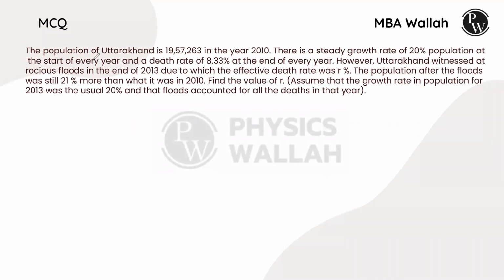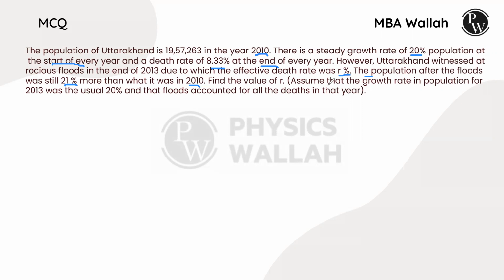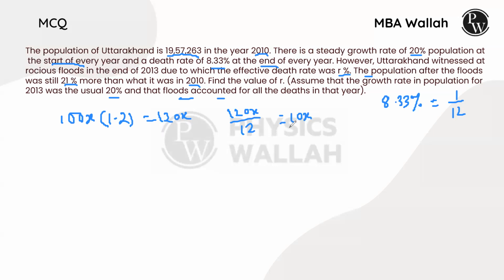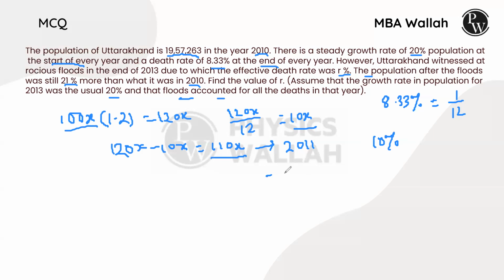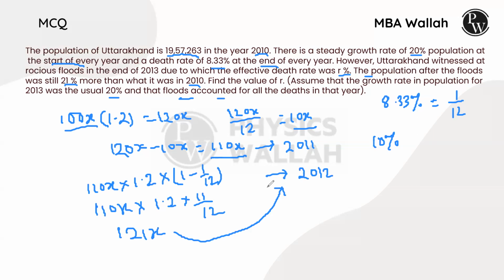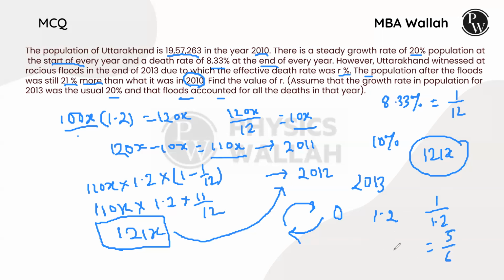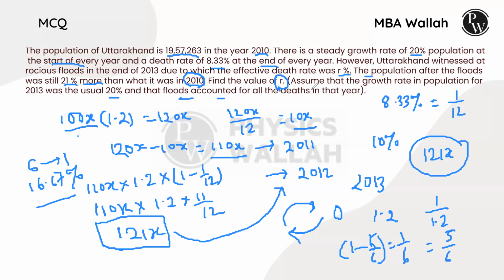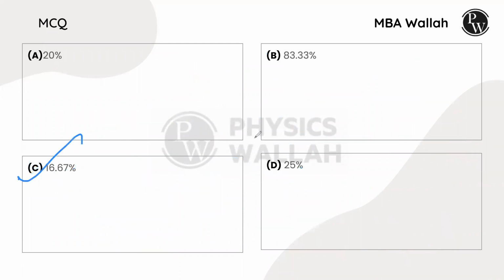The population of Uttarakhand is 19,57,263 in the year 2010. There is a steady growth rate of 20%...